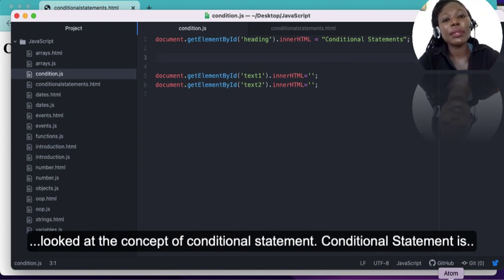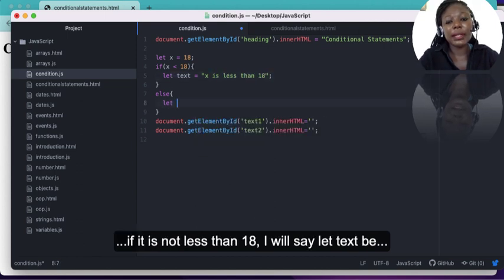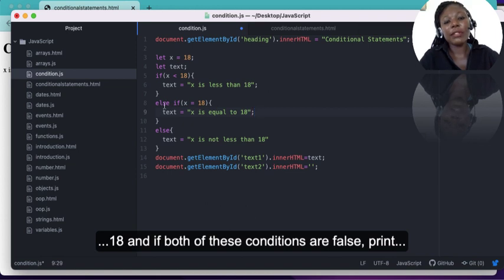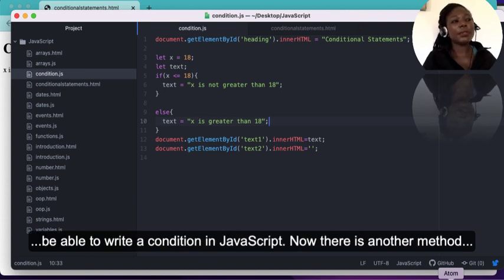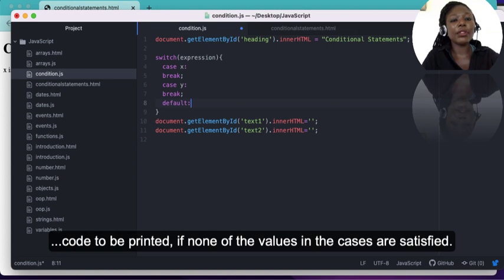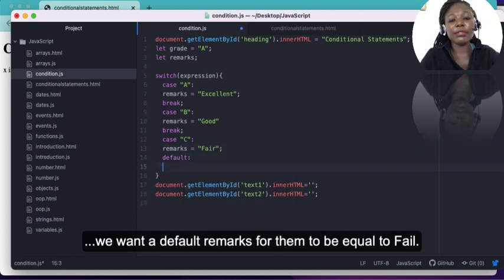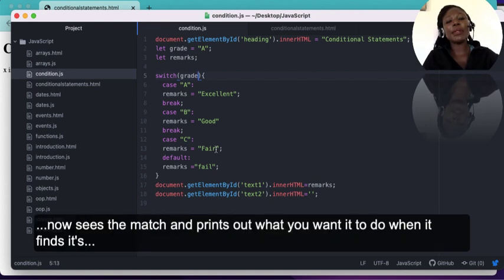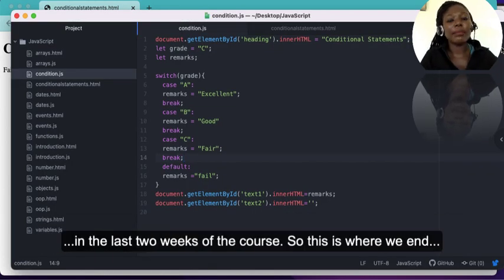Week 18 : Lesson 2 - Conditional Statements in JavaScript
WebDevo1 : Frontend Development with HTML 5, CSS 3, and JavaScript